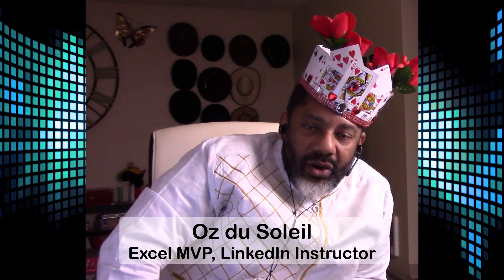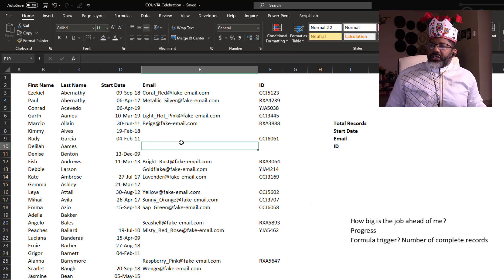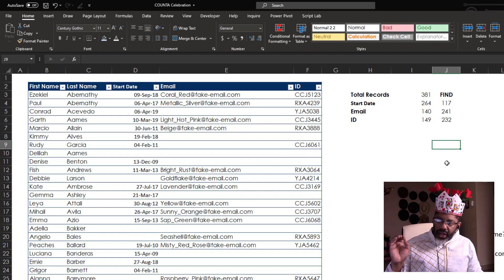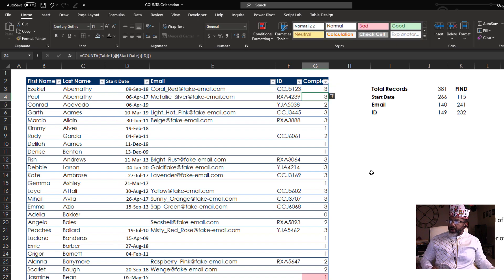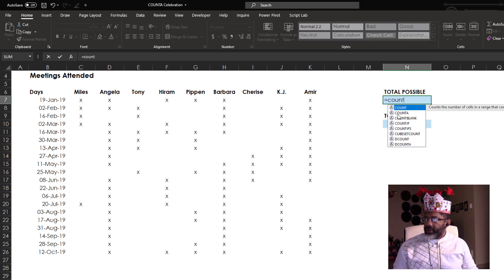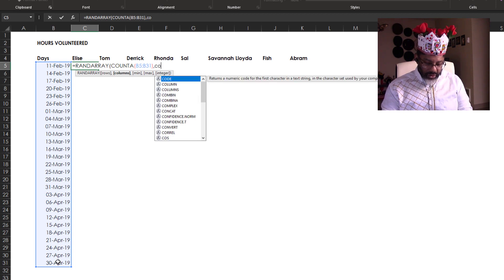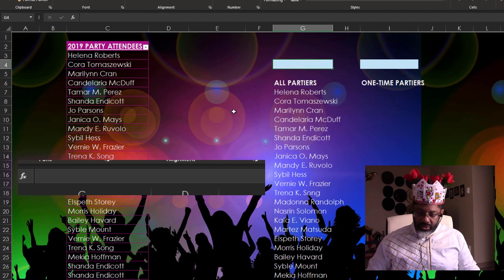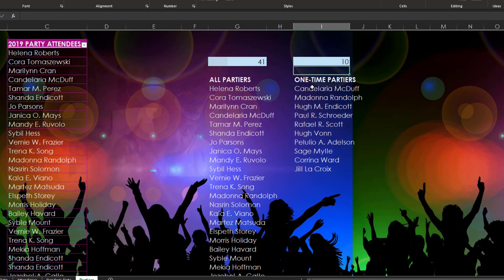COUNTA: An overdue celebration of one of Excel's best functions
COUNTA is an unsung hero. It's not likely to show up on anyone's Top 10 Excel functions or features. Yet, COUNTA does a lot!

In this video I show multiple ways that COUNTA continues to be a favorite of mine--even with the glamorous features like XLOOKUP, Power Query, Dynamic Arrays, etc. You'll see:
-  COUNTA helps determine the size of a job before we get started.
-  COUNTA helps measure progress.
- COUNTA in conjunction with the new dynamic array function, UNIQUE, gives us insight into our customers.
-  COUNTA and RANDARRAY help create fake data for use in training or exploration.

Join the party! Let's celebrate COUNTA!